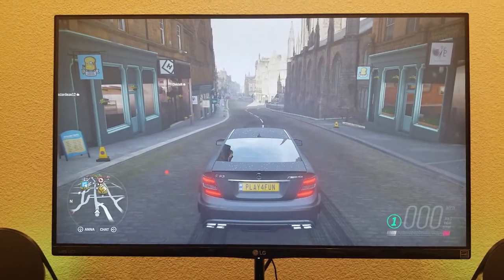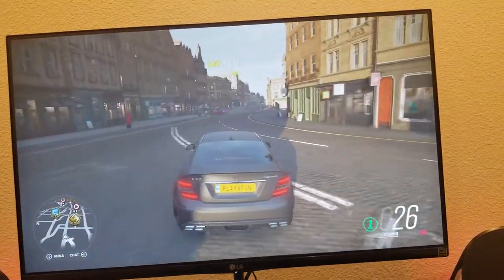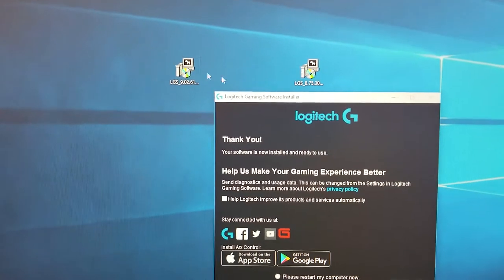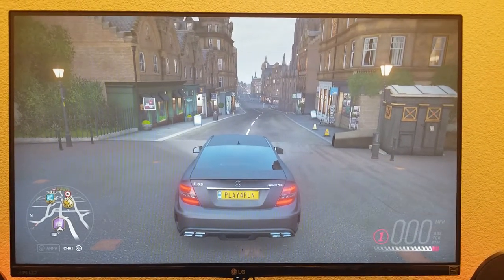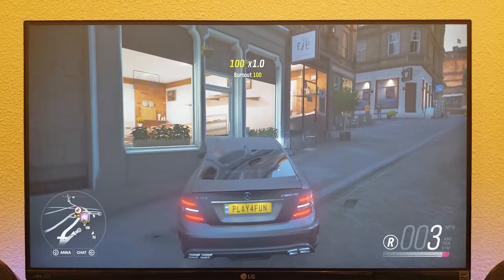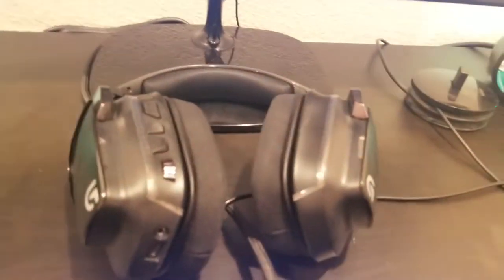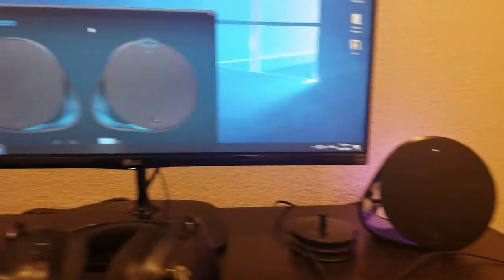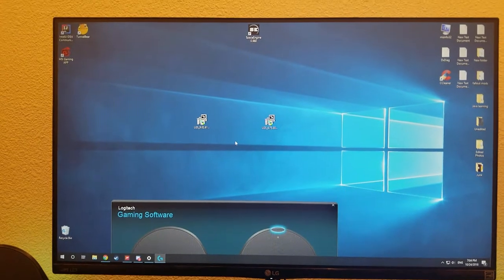No surround sound! Forza Horizon / Microsoft games on PC. Logitech. + Temporary FIX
Would like to mention that any other game works perfectly fine with 7.1, the issue seems to be only with Microsoft store games.
It is amazing how little known about this on forums considering that the issue was there for more than 2 years. The game does not produce surround sound on any Logitech device after LGS version 8.75.30, either Logitech doesn't care or just don't know. I hope that this video will make a difference.  If you have the same issue, download LGS 8.75.30, that should temporarily solve the problem, unless you also have speakers like mine 😈
Perhaps, Microsoft can solve this issue as well. Let me know what you think.